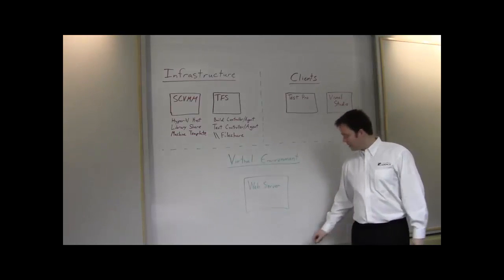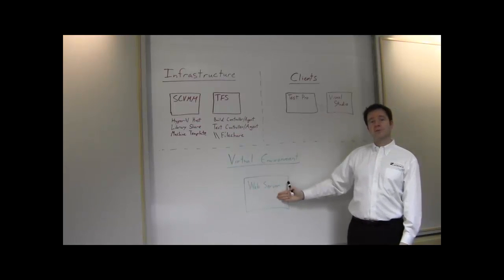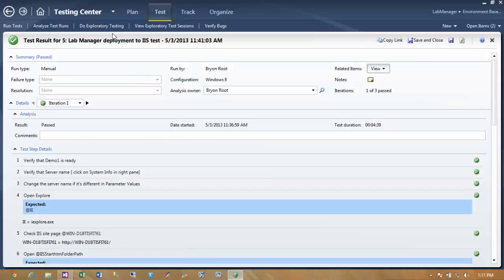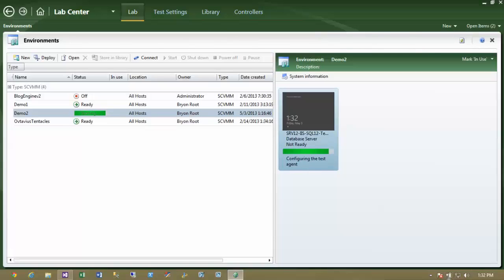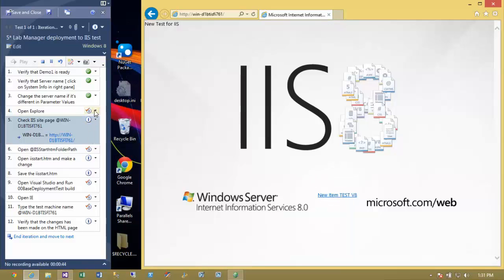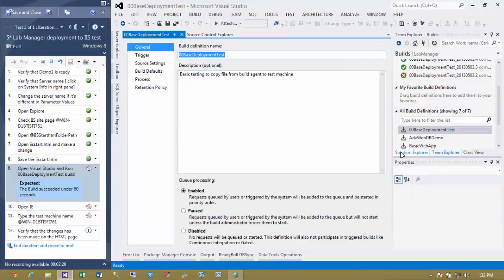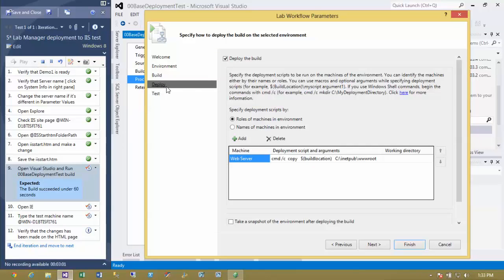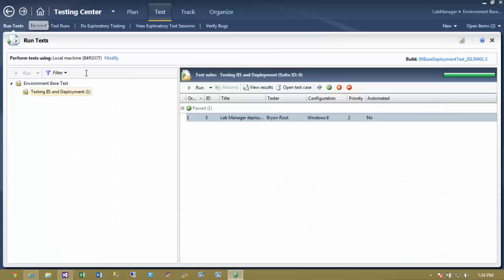Lab Manager Demo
LabMgmtMVP Demo by Steven Borg | Co-Founder and Strategist at Northwest Cadence